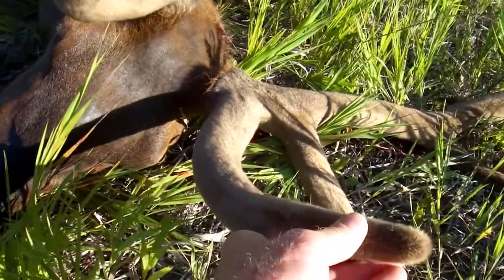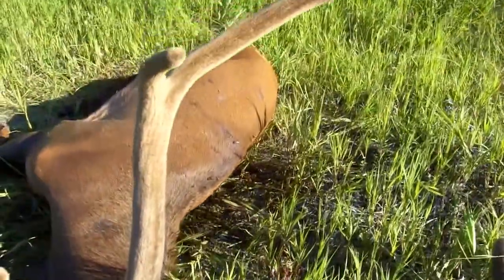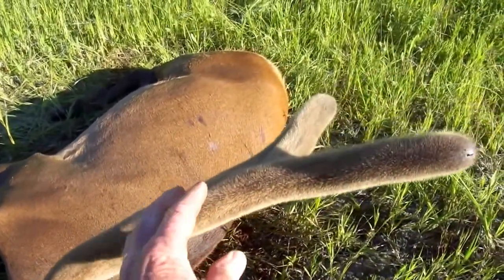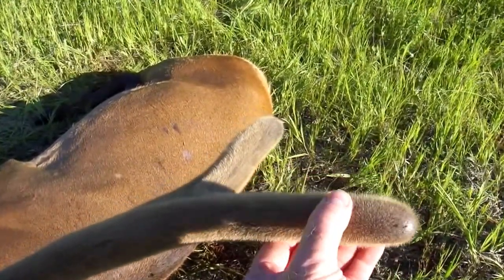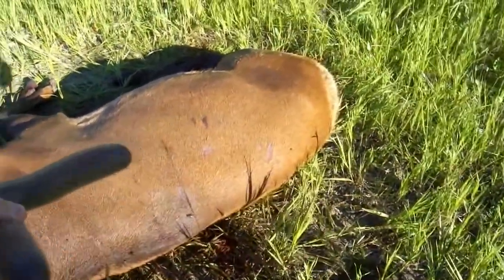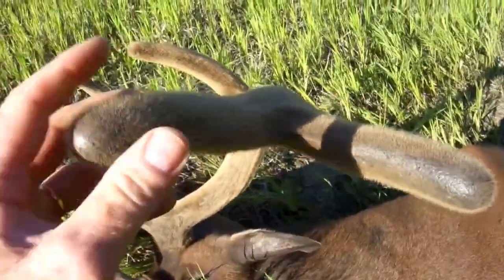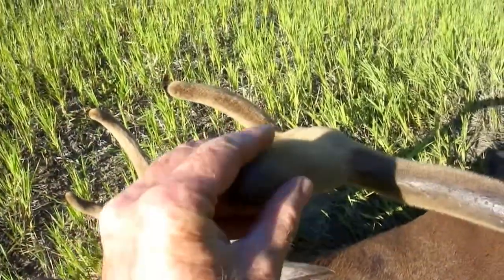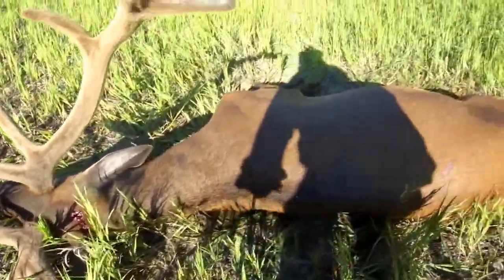Rubbery Velvet Elk Antlers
a good look at Elk Antlers in the Rubbery velvet stage! This Big Bull was hit on the Highway and had to be dispatched.  You can see the full story on this elk at this